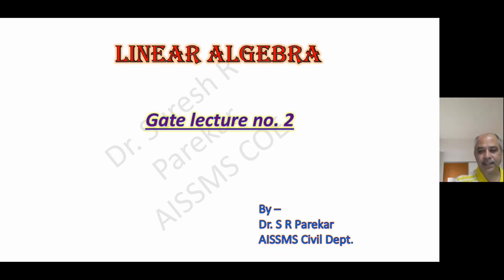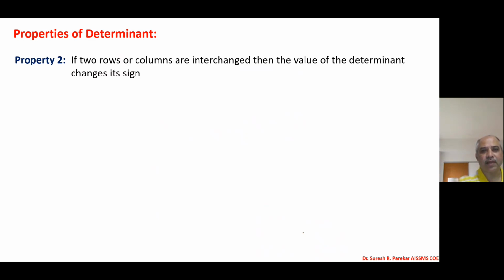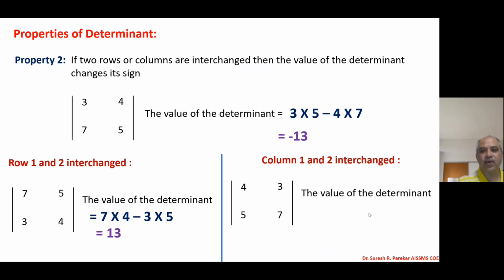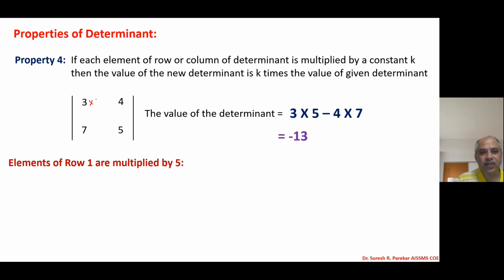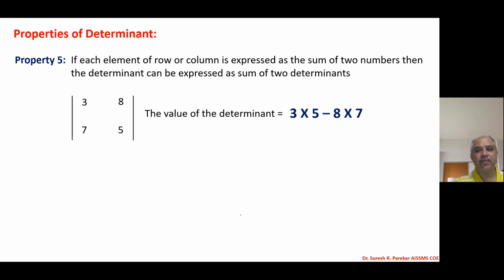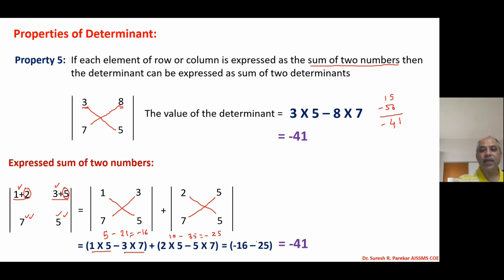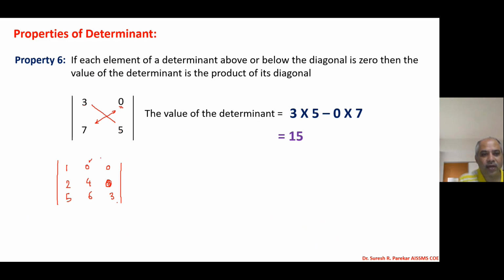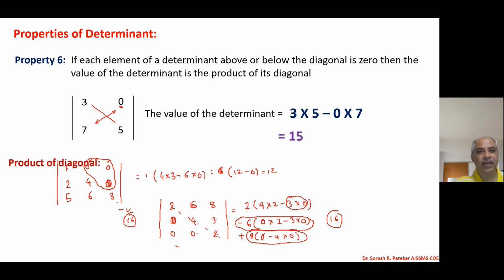Gate Lecture series Maths Lecture no 2